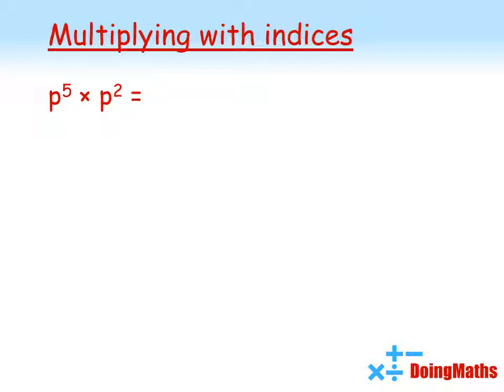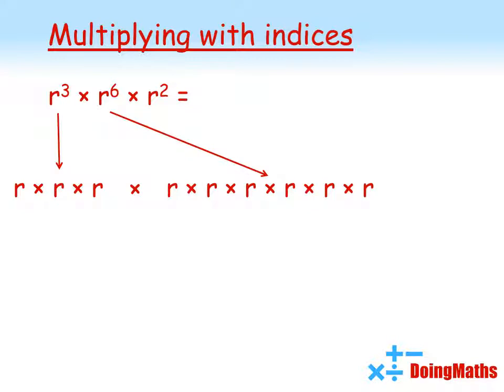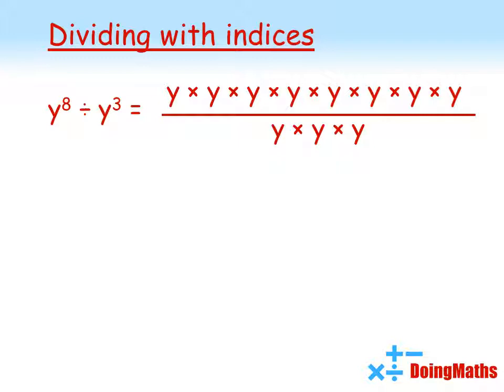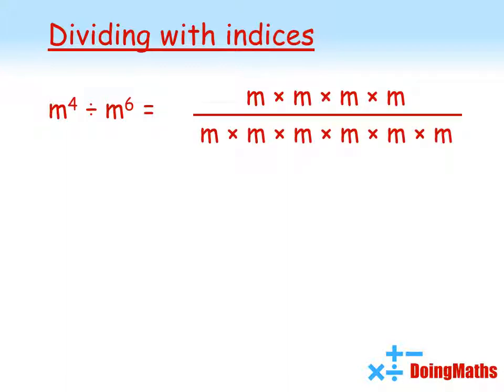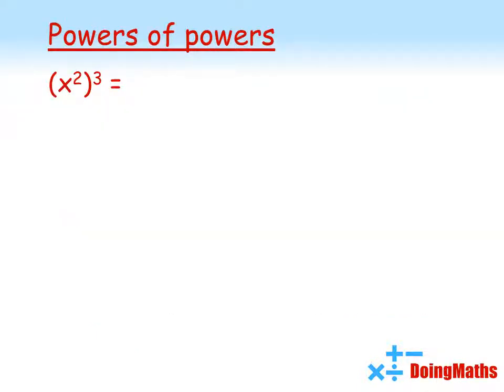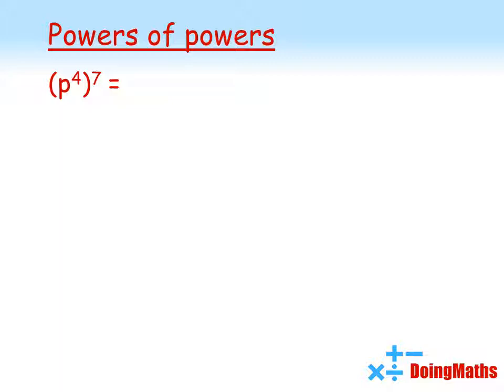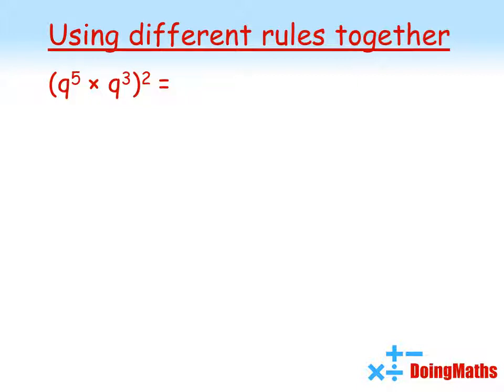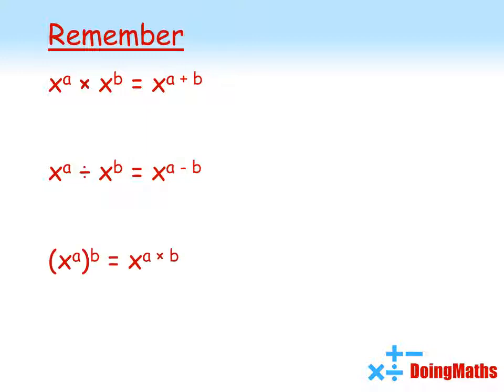Rules of Indices / Exponent Laws - How to Simplify Powers Maths Lesson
Learn how to use the rules of indices / exponent laws in this quick maths video. Solve problems involving multiplying with powers, dividing with powers and even finding powers of powers. The video finishes off with more complicated exponent questions involving mixing multiple index laws together to simplify an algebraic expression.
Great indices practice for GCSE Mathematics.